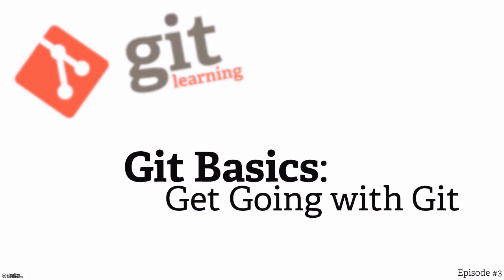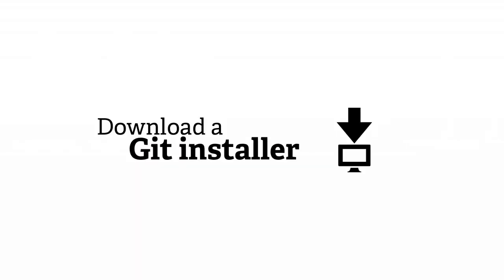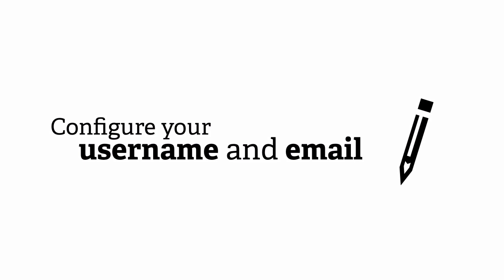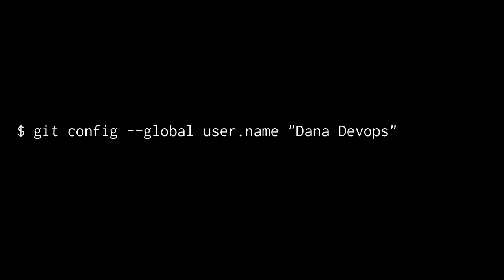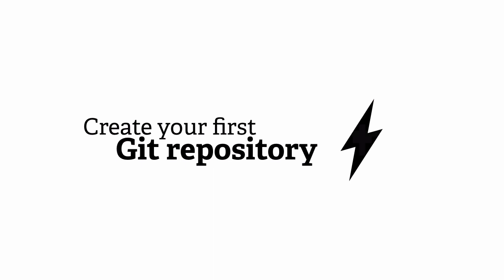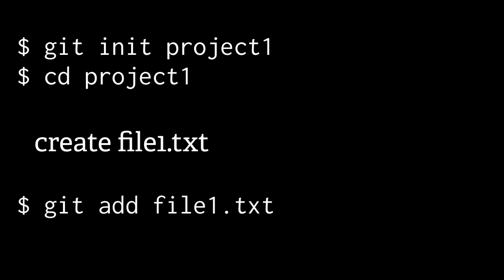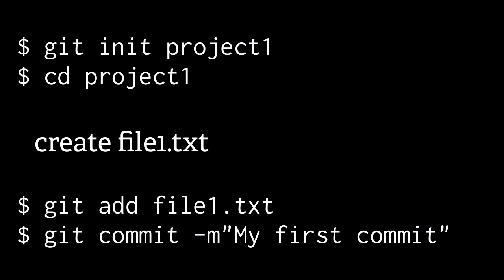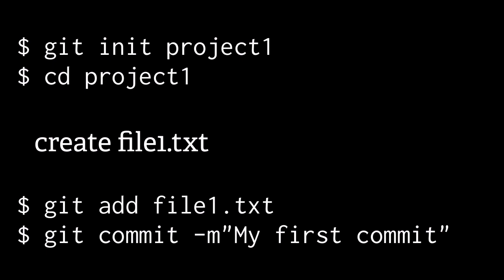Git video tutorial # 3 - get going with git